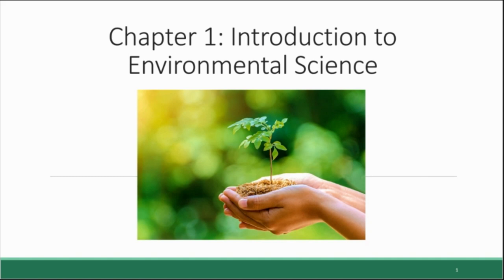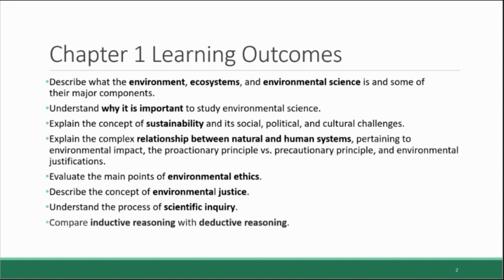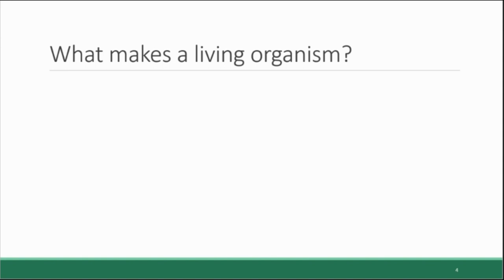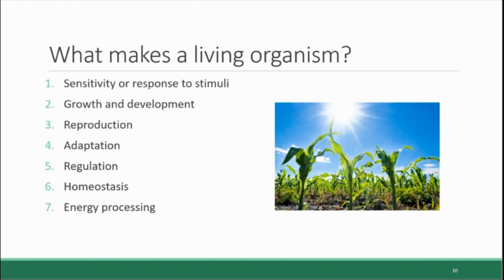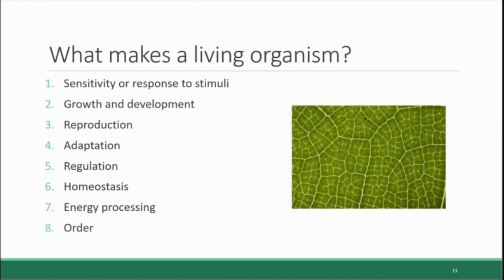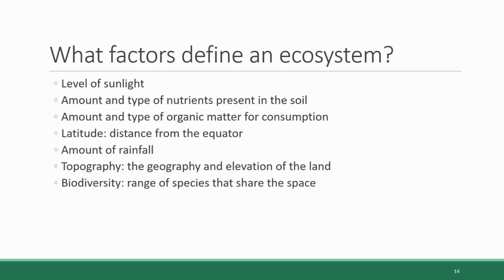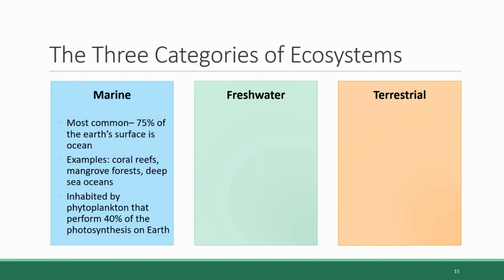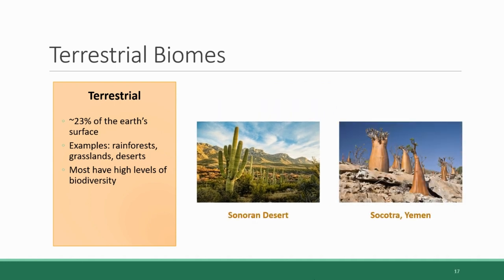ENV 101 - Chapter 1 Page 1